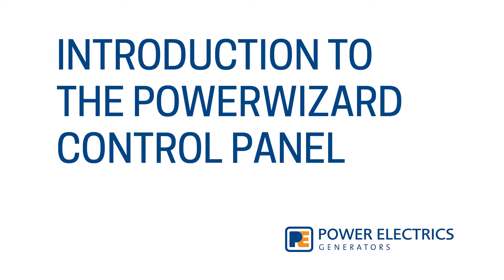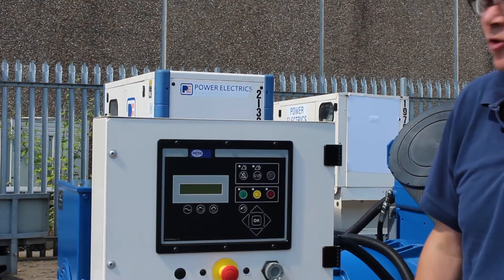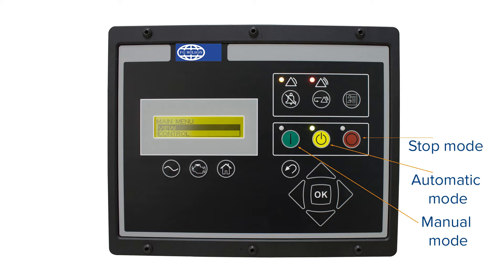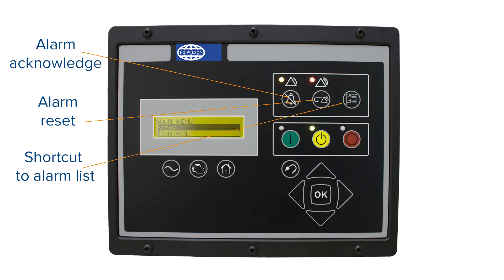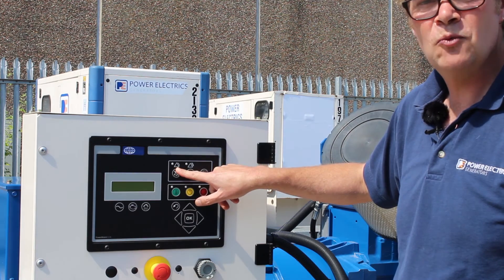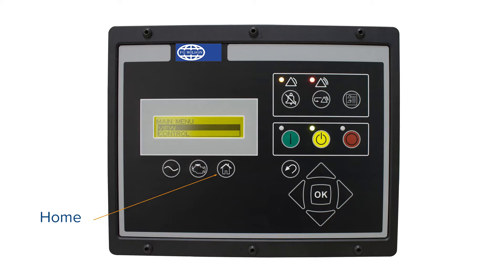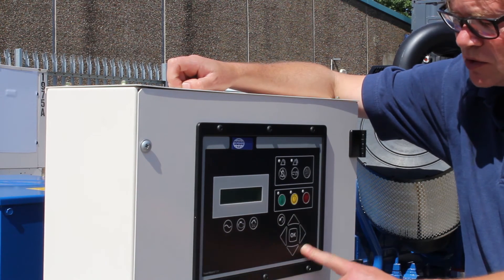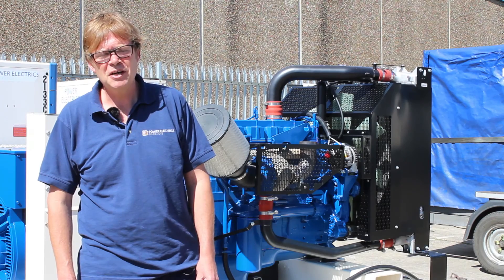Introduction to the PowerWizard Control Panel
Neil Shackleton outlines the main functions of an FG Wilson PowerWizard 1.1+ control panel.

We are your single-source solution for Generator Hire, Fuel Management, Servicing, and Parts.

Power Electrics, The Generator Specialist.